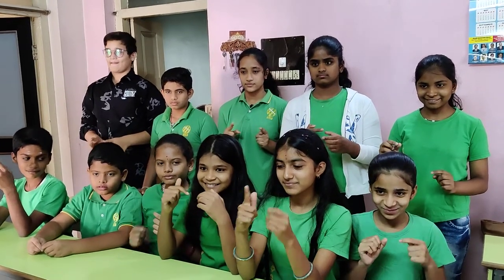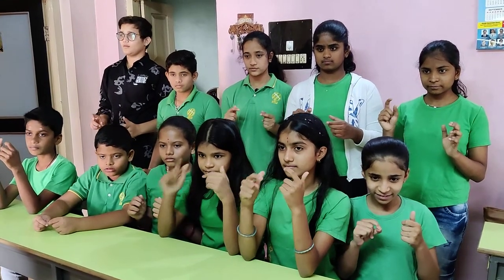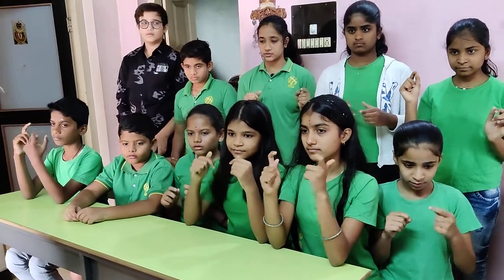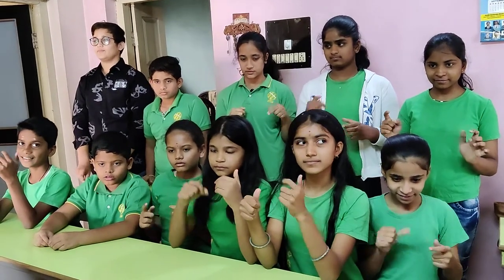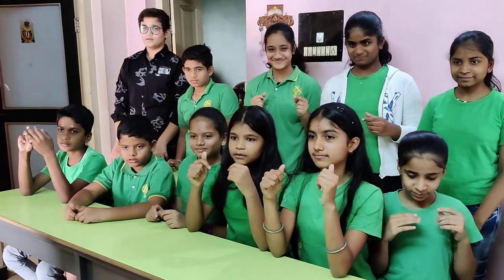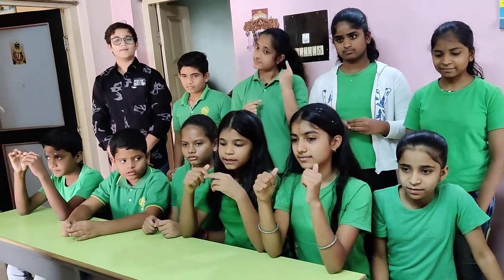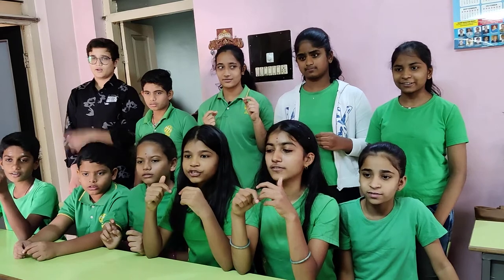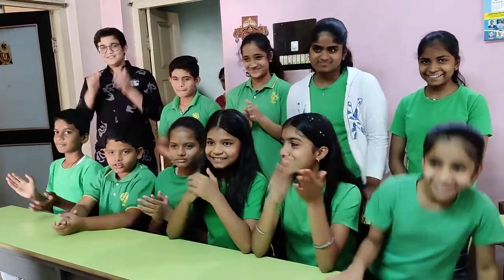Abacus Demo Video | Ideal Play Abacus Shimoga Center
At Ideal Play Abacus we aim to nurture young children and enable them to succeed in a competitive society. We encourage students to participate, prosper in a constantly evolving technological environment. IPA is a superstructure that enables a smooth transition from ‘campus-child’ to ‘skilled-scholar’.

At,

IPA Shivamogga Center
Ananda Nilaya,
Jayanagara 2nd Cross
Shivamogga-577201